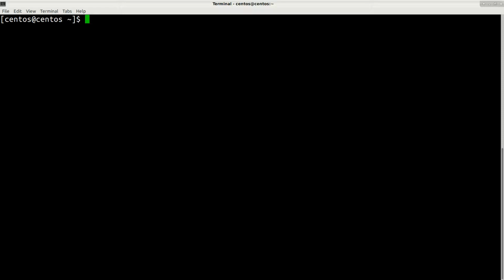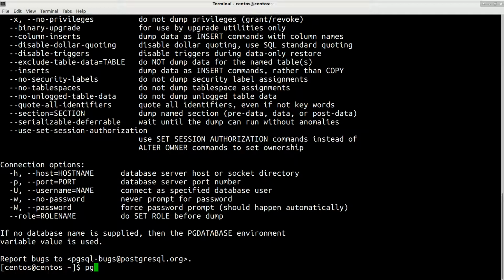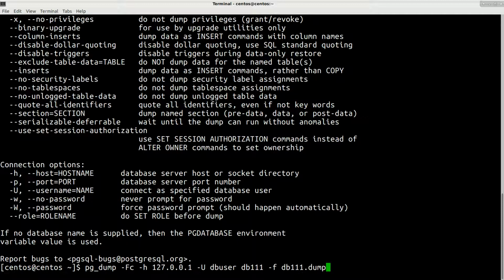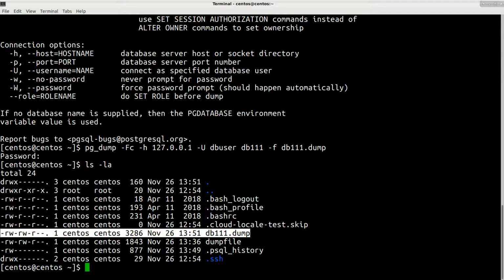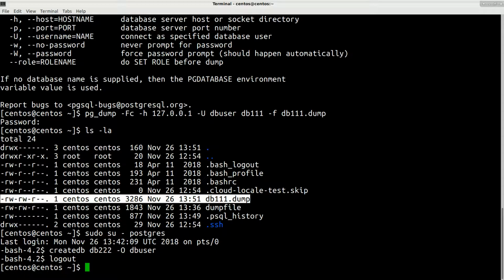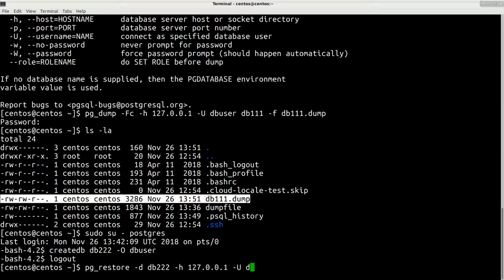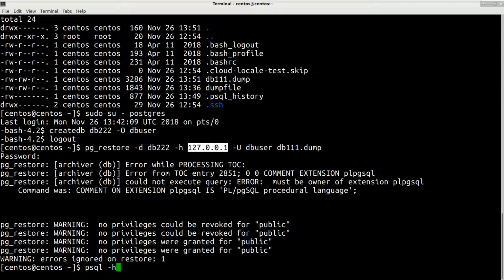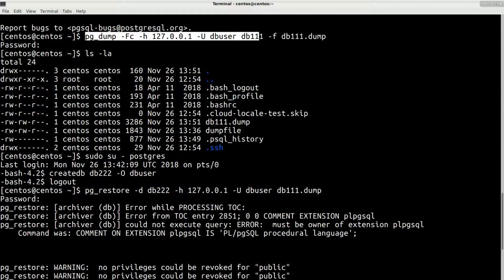postgresql - how to backup and restore database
postgres: how to backup and restore postgresql database using command line/terminal/shell
my setup is postgresql 9.2, CentOS 7